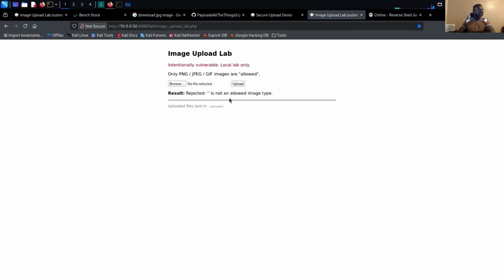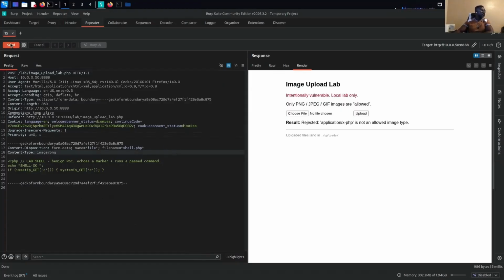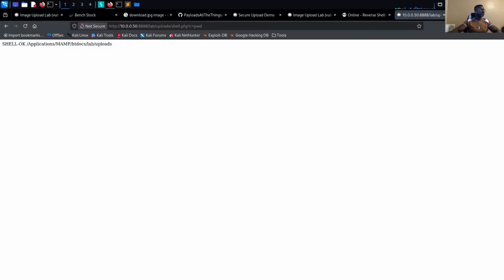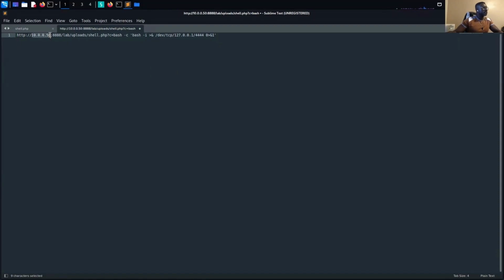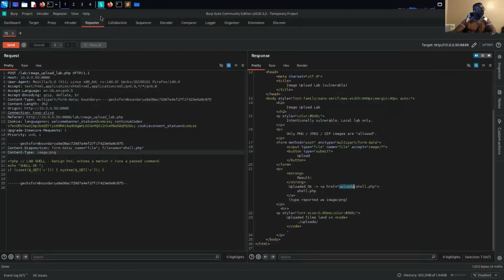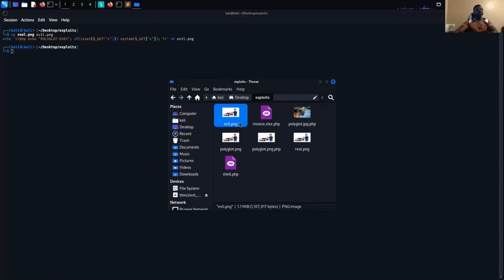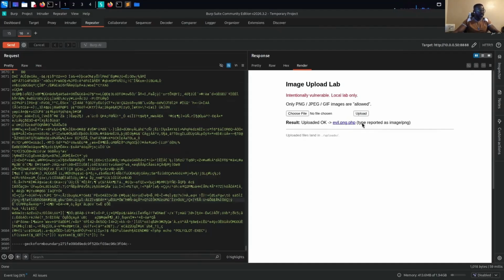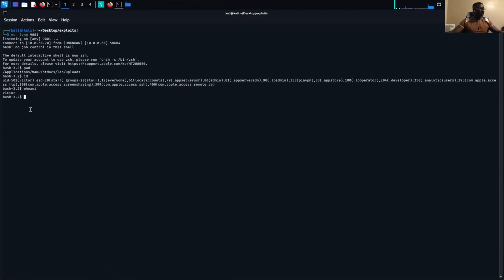How Hackers Hide Malware Inside Images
An innocent-looking image upload form is one of the most exploited entry points on the web. In this video I take a deliberately vulnerable lab app and turn a simple "upload your avatar" feature into full code execution on the server, starting with nothing but a photo.

This is Part 1 of a two-part series. Here we break it. In Part 2, we make it unhackable.

⚠️ Ethical use only. Everything shown here runs in a lab environment I built and control, for the purpose of learning how to DEFEND applications. Never test these techniques against systems you don't own or lack explicit written permission to test — unauthorized access is illegal.

🔧 Tools & stack shown
- PHP / local lab environment
- Burp Suite

🙏 As always, we close with a moment of encouragement for everyone building and learning.

New here? This channel breaks down real web application security the hands-on way — for developers who want to build safer software.